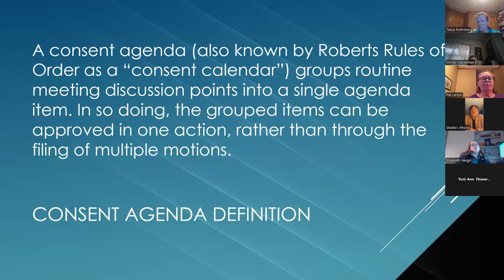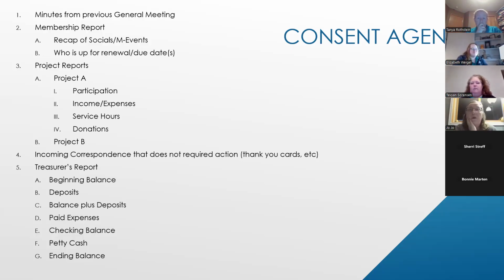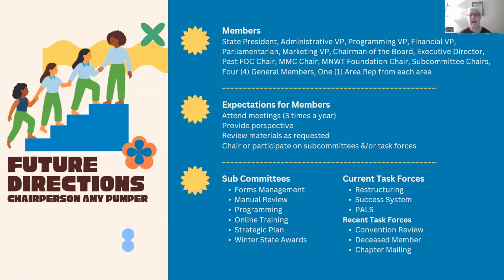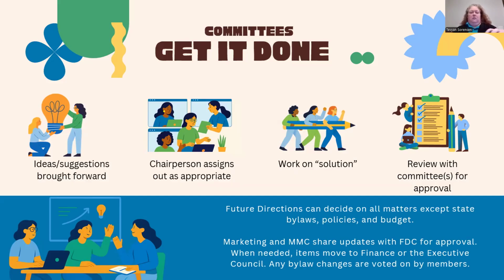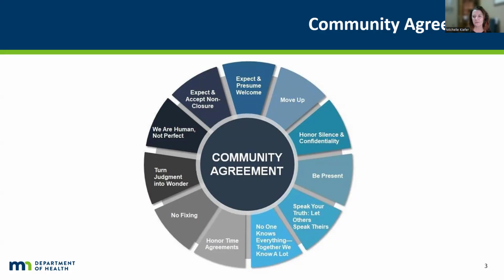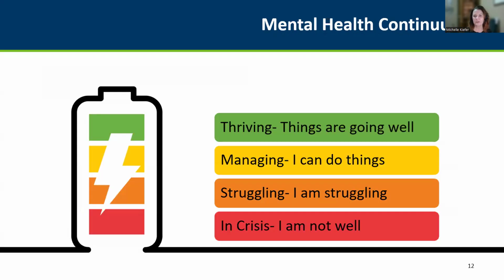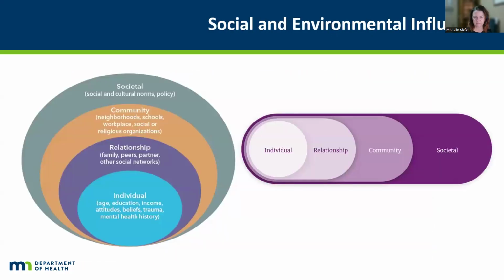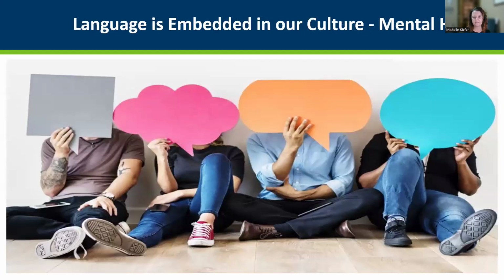Webinar Tri 3 Feb 26, 2026